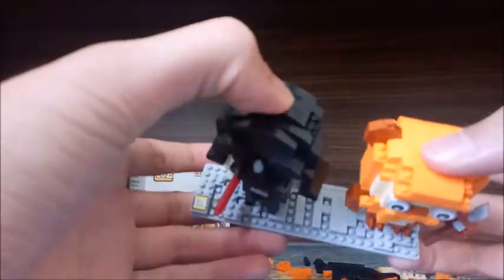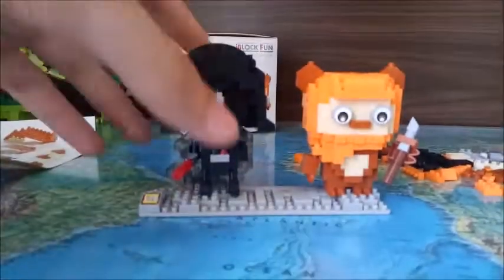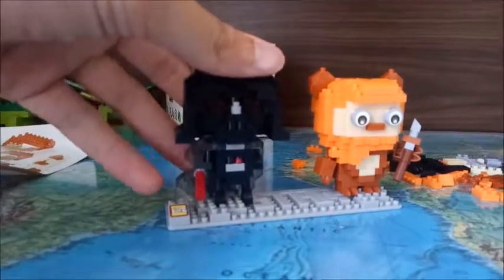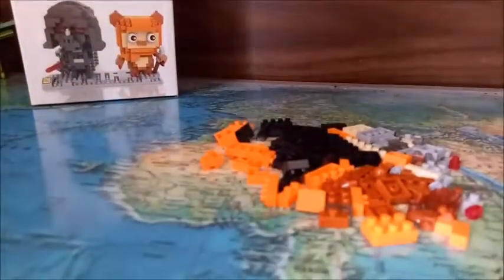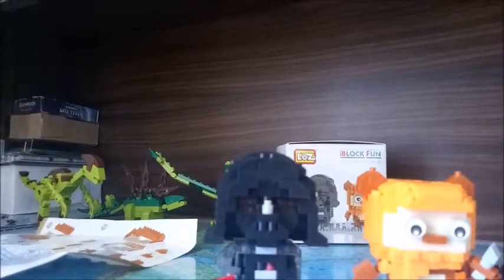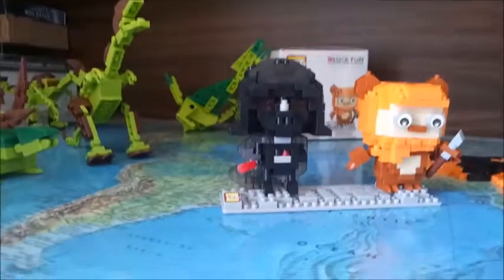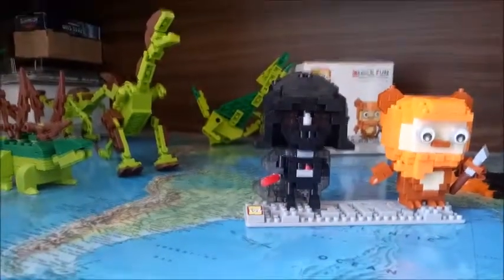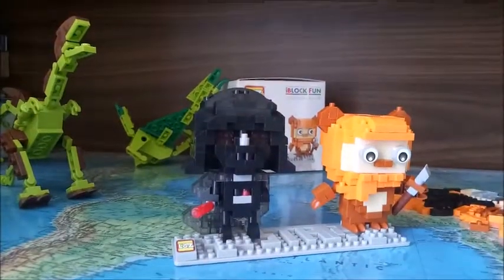LoZ Star Wars - Darth Vader and Chewbacca (Build and Review)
Hey, I got lazy again.
This is quite a long video and complicated build.
Had to build this in intense heat xD

Pieces: 400